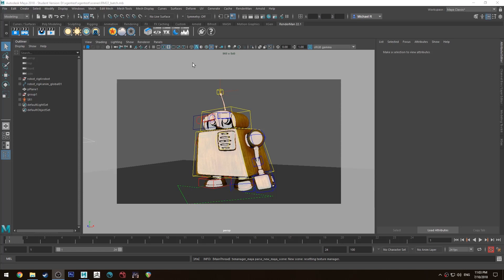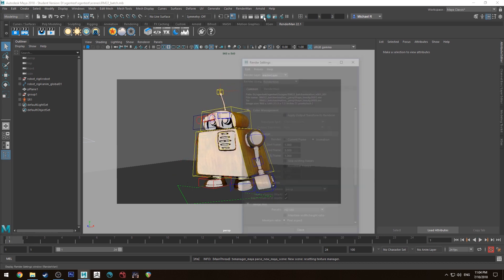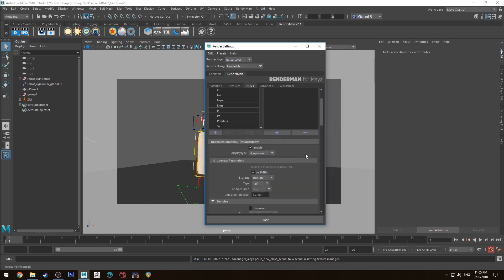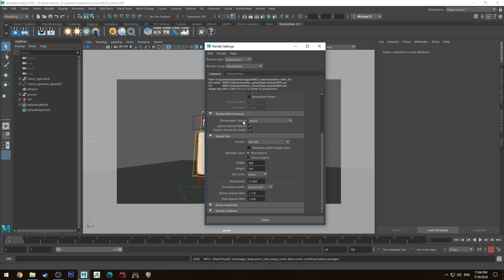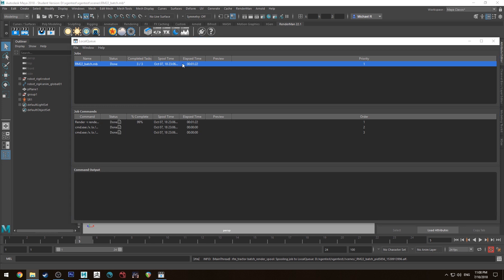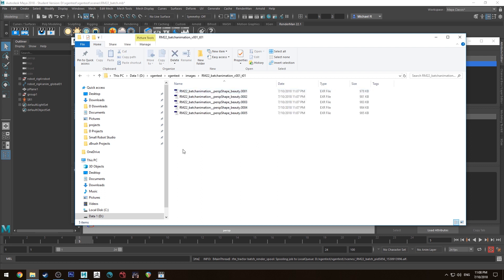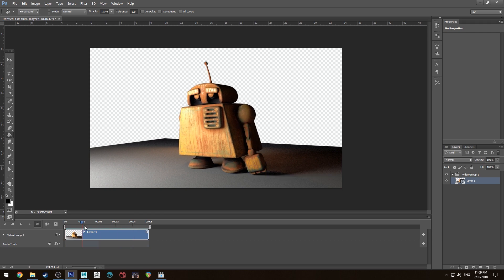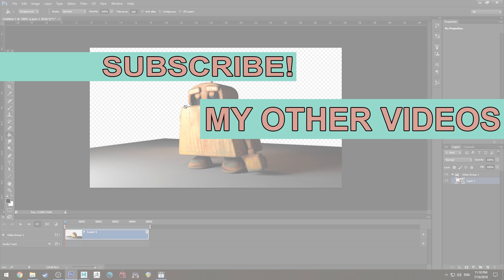Renderman 22 Batch Rendering Tutorial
A quick tutorial on how to setup and render batch animation with Renderman 22 and Maya 2018.4.